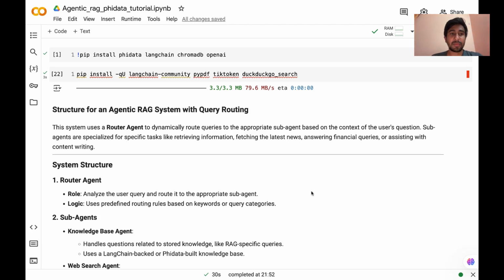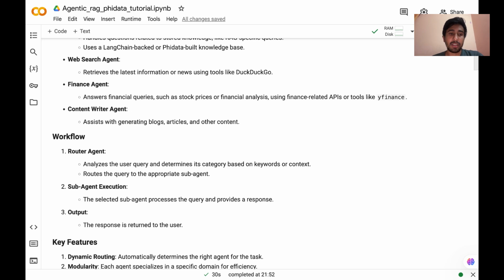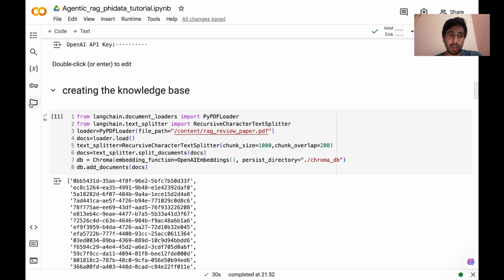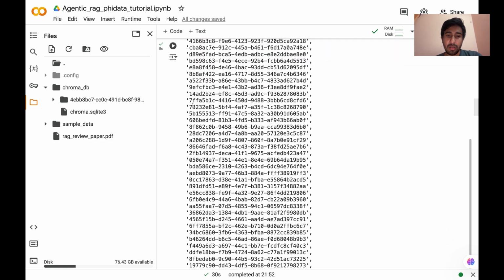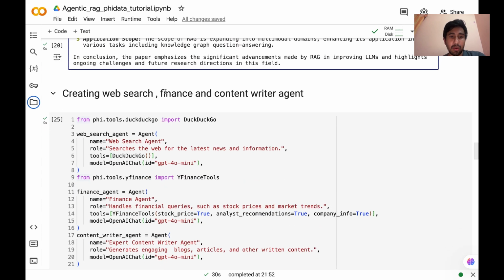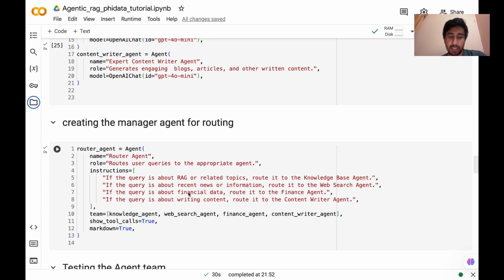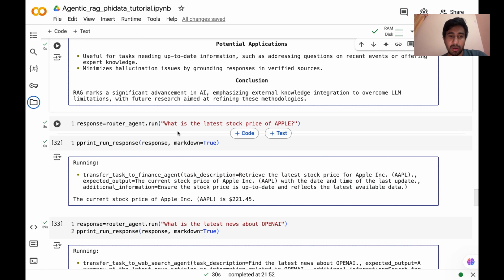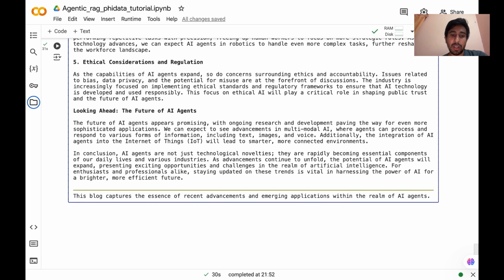How to Build an Agentic RAG system in 10 minutes?